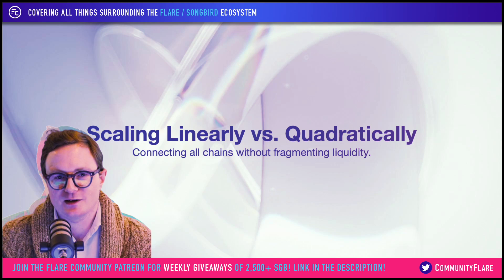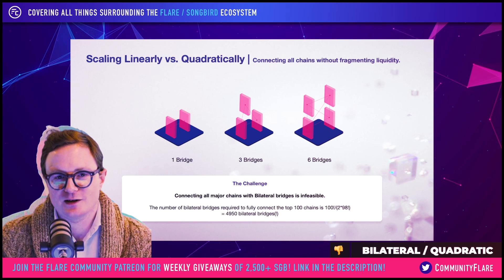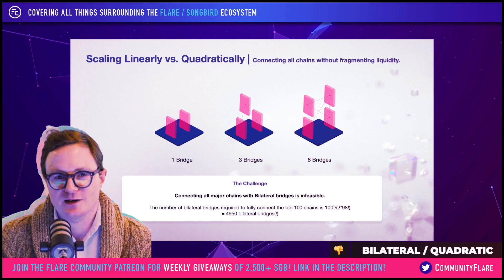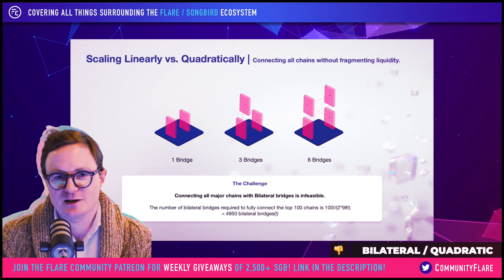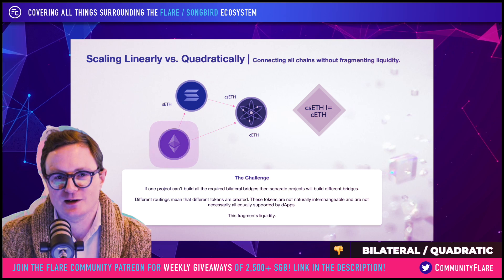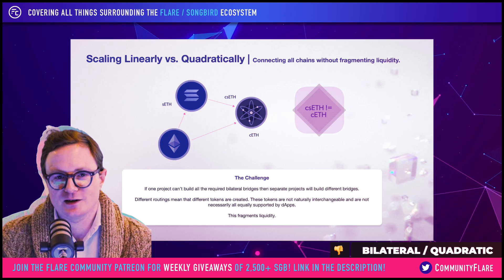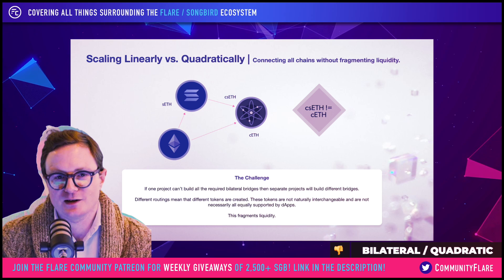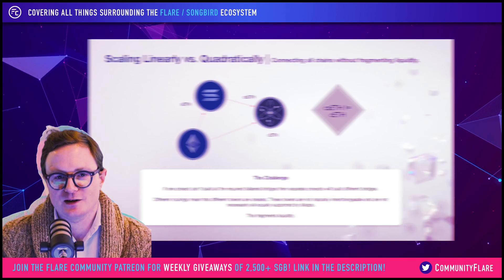🍰 Layer Cake Deep Dive - Scalability & Unifying Liquidity (Part 3 of 3)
Today we listen to some words of wisdom from Hugo Phillion, Flare's CEO talking about how the Flare Network will scale linearly opposed to quadratically.

We also discover how Layer Cake is providing revolutionary solutions to unify liquidity of various networks instead of fragmenting it!